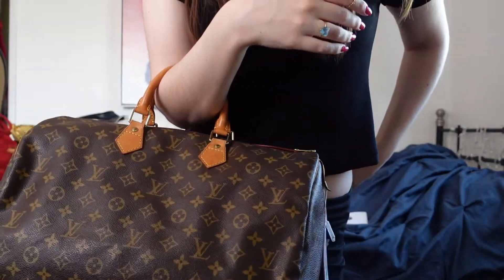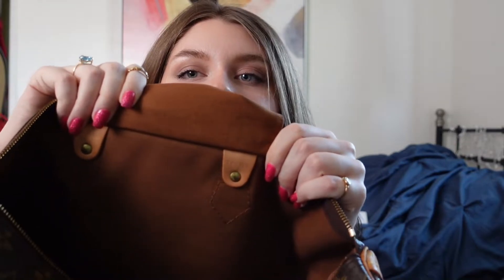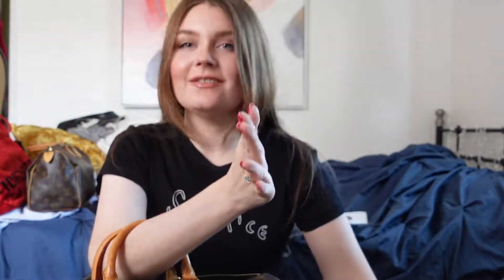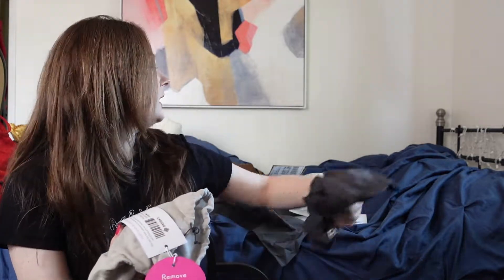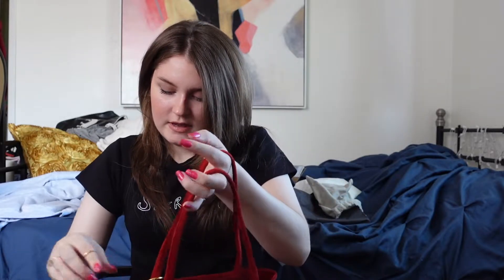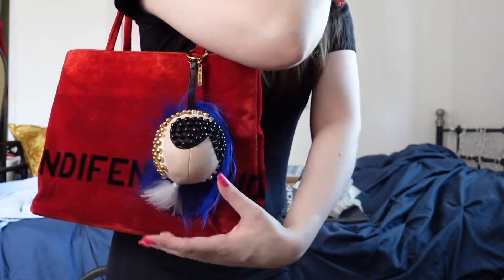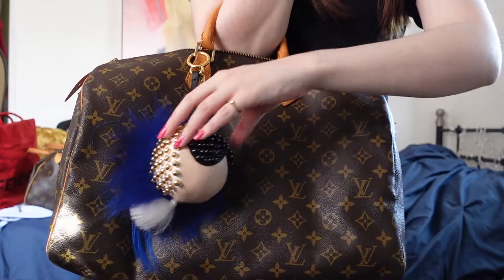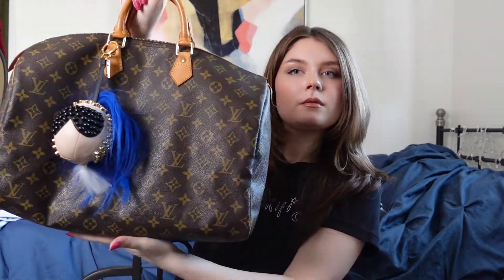DOUBLE FASHIONPHILE UNBOXING // Louis Vuitton Speedy 40 & Fendi Charm